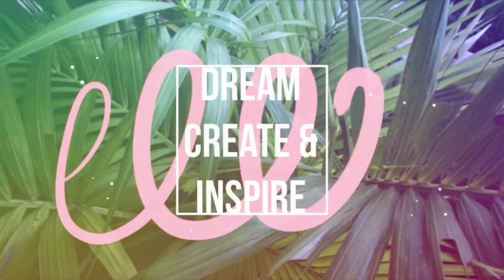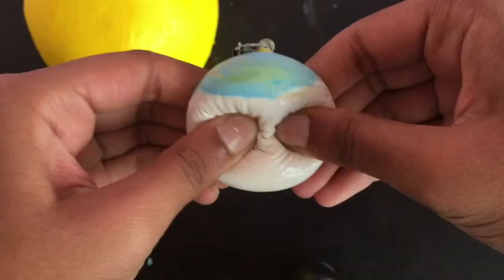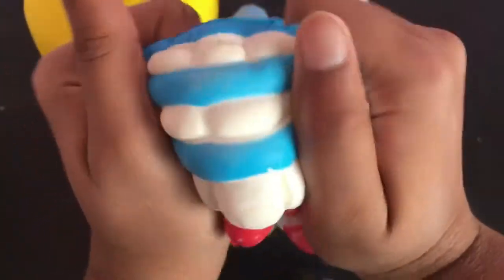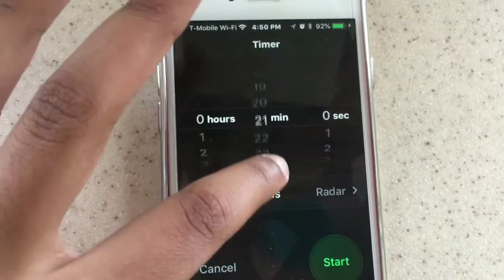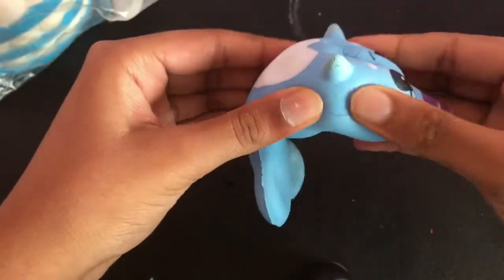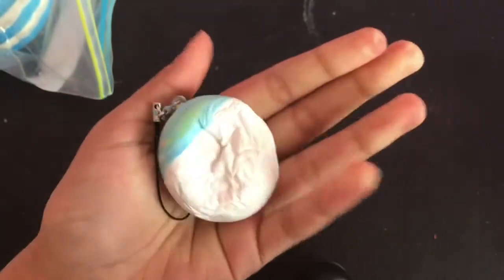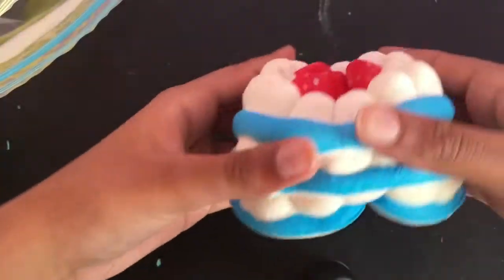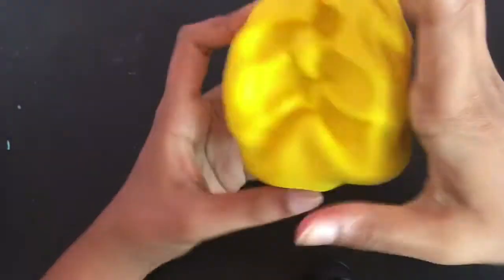Squishy experiment! || Freezing Squishies❄️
♥️~Open me~♥️

Challenge: Scroll through this quickly and tell me if you see unicorns in diamonds

(Hint: scroll really fast up and down and focus)

I hope you all enjoyed the video! I will not be posting slime videos for a bit because I ran out of glue😬
So I will try and post slime compilation videos or something from before;)
And that’s all I have to say😂

If you’re knew to my channel...
Hi! I’m Dream Create and Inspire! This channel is all about DIYs, life hacks, fun skits, and Squishies!
DIYs include slime, crafts, floral Foam Crushing, etc.

If you’re bored or want to check out some of my other videos.

That was a lot of links😂
Let’s move on to the last part:

Phew😅
That took forever!

Byyyyeeee!